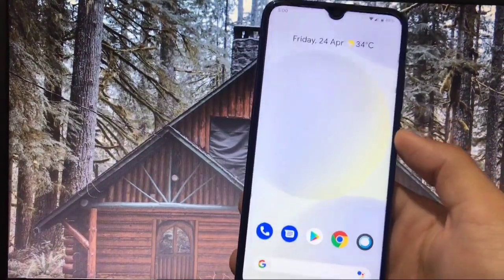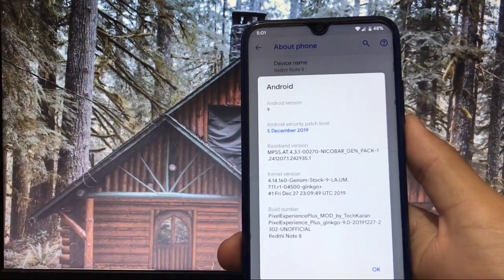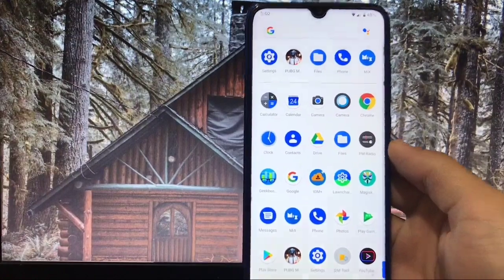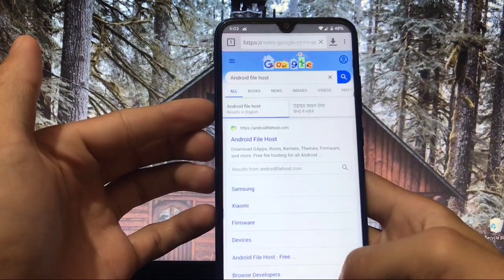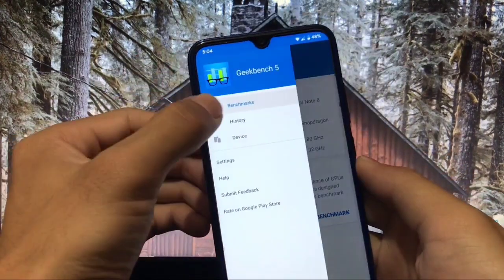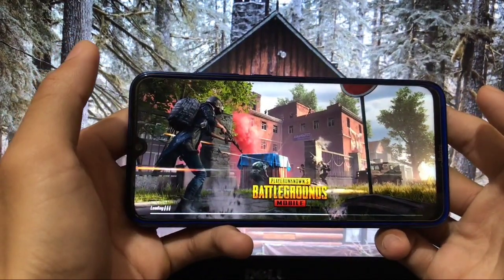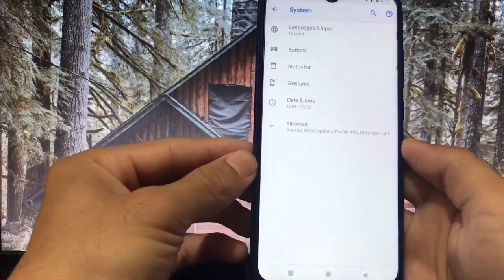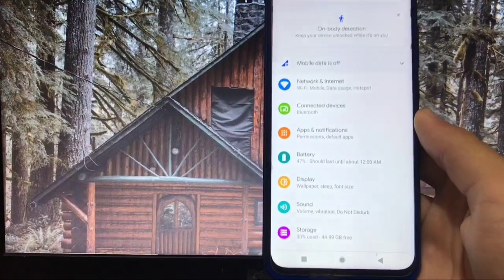Pixel Experience PLUS ROM by Tech KARAN ft. Redmi Note 8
[MOD] A ROM by Tech KARAN | Pixel Experience MOD ft. Redmi Note 8